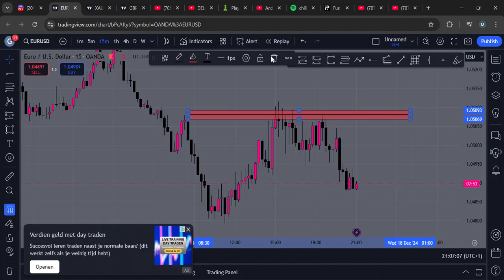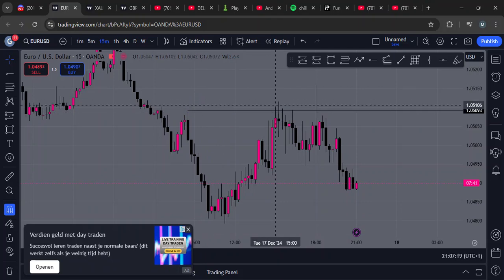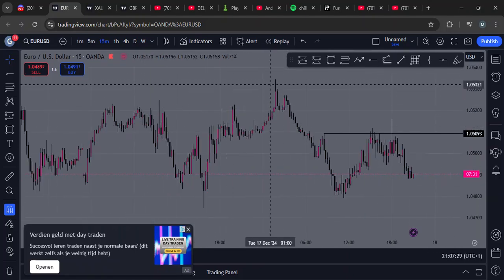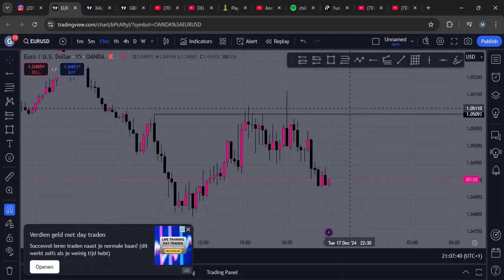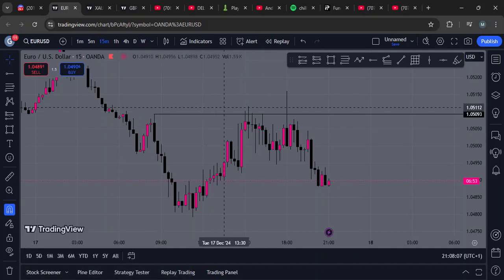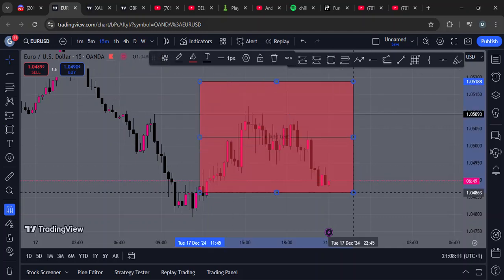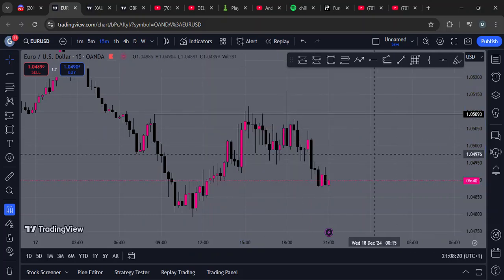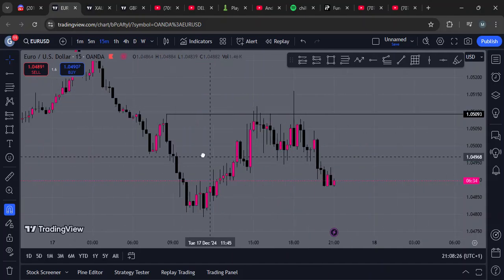Do not trade without Liquidity